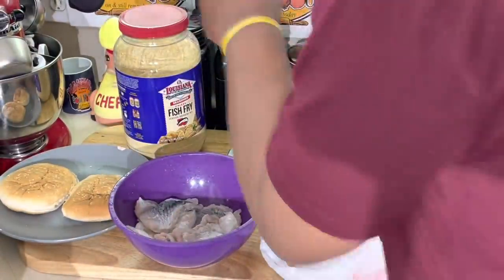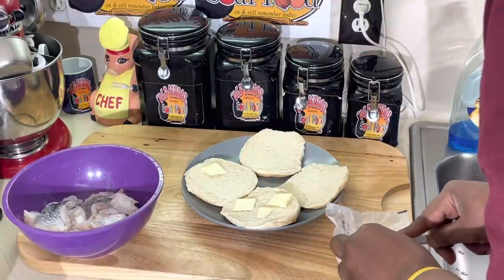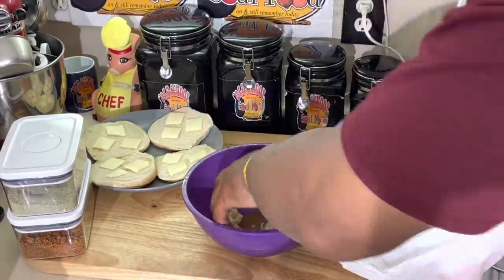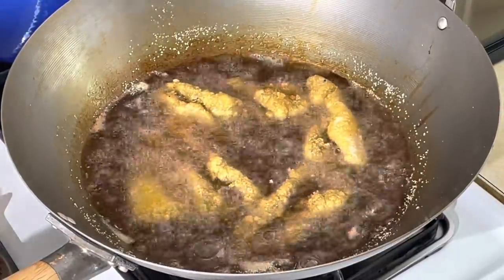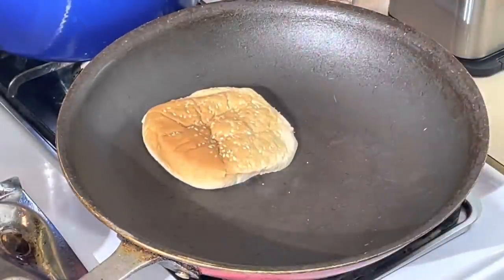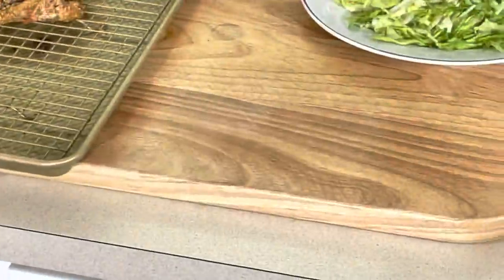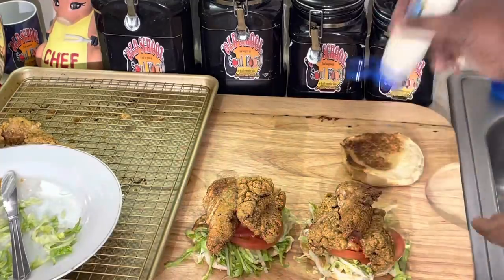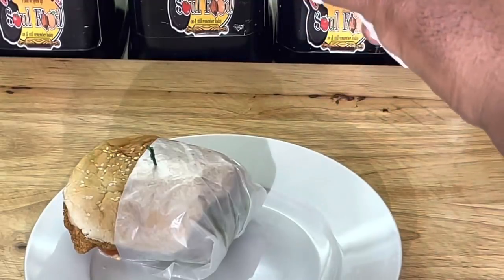OLD SCHOOL CRISPY FRIED CATFISH SANDWICH/T.G.I.F. FISH SEGMENT OF THE WEEK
This is a old school sandwich inspired by a café I eat at in Hutto ,Texas
They have the very best fried catfish sandwich I ever eaten
Always fresh and hot when you order it
The name of the restaurant is
Texas café and pie shop in Hutto, Texas

Its not really a recipe for this sandwich
Its actually just
Fried catfish
shredded lettuce
thinly sliced tomatoes
tartar sauce a
toasted large Texas size hamburger bun

MY MAILING ADDRESS IS:
23501 CINCO RANCH BLVD
SUITE H120
PMB  # 142
KATY,TEXAS 77494